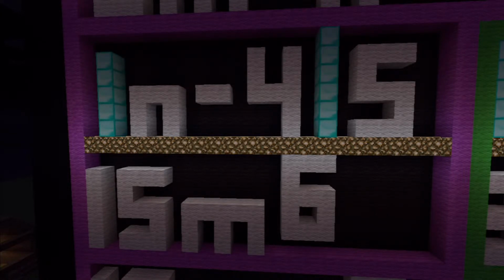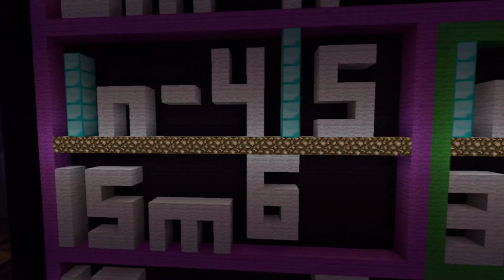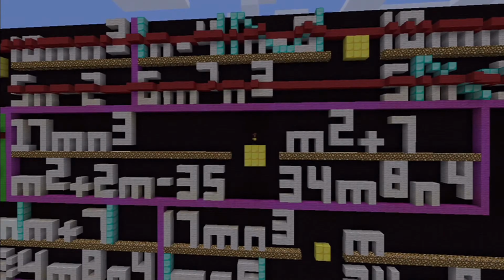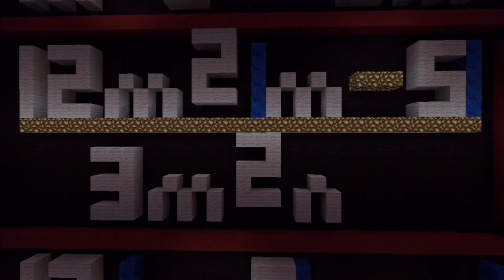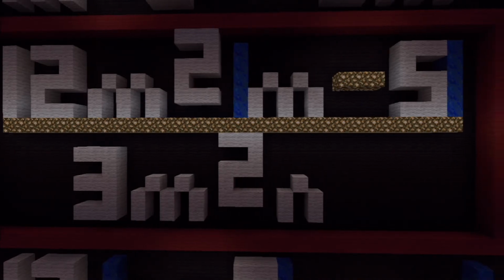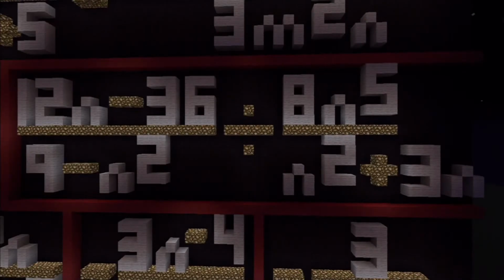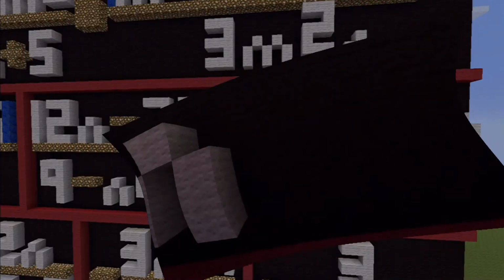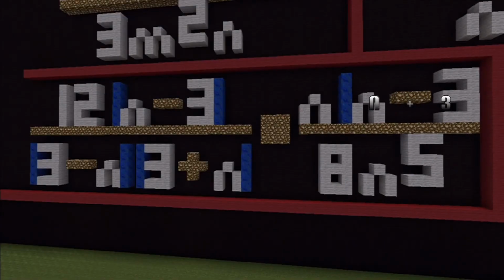Mathcraft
Be warned! The education content of this video is highly lethal. Only those with a high tolerance of algebra should view it in its entirety. Joking aside, we're sure you will enjoy it.